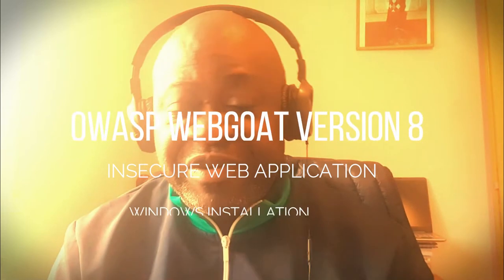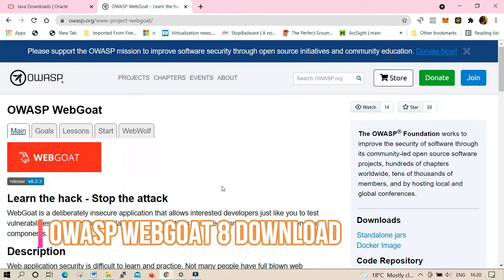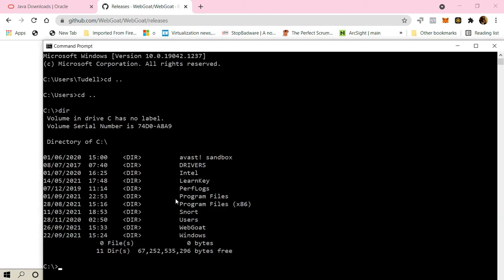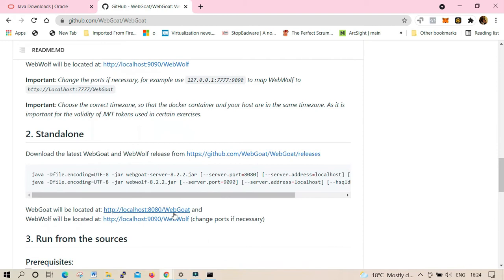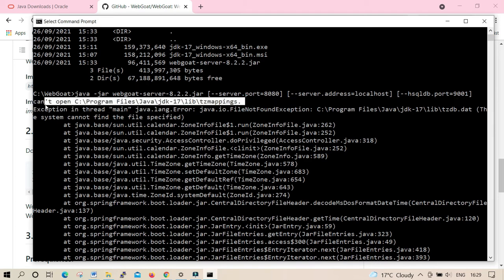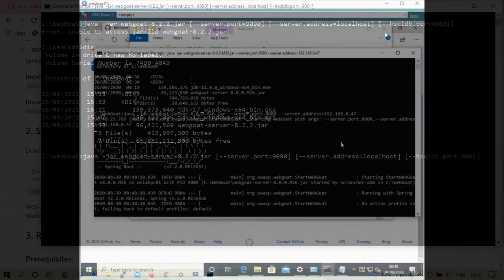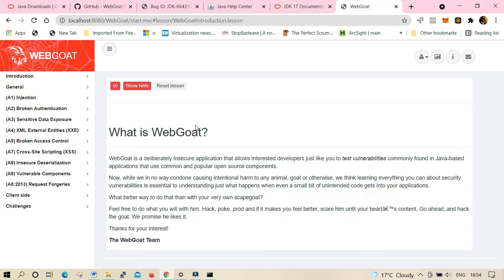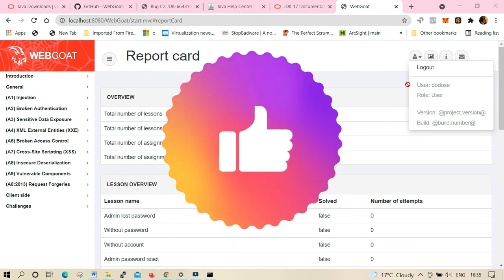OWASP WebGoat installation in Windows - EDUCATIONAL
Dear friends, In this video I will show you how to install a OWASP WebGoat server in Windows and all the best tips to use it from scratch. Sit back and watch carefully !!!
Instructions
1. latest  Java to install and verified the version- eg CMD --- java -version
2. Download and run the WebGoat 8.2.2 jar as below :
java -jar webgoat file name.jar [--server.port= port no] [--server.address=localhost]
eg:
java -jar webgoat-server-8.2.2.jar [--server.port= 8080] [--server.address=localhost]
3. Go to your browser to connect to the WebGoat webpage then you can start checking each TOP 10 OWASP Web Application vulnerabilities
References
Github Link for WebGoat:
Please be aware that some of the links on this page may be affiliate links, which means that if you use them to buy any of the things featured or recommended, I will receive a small commission.